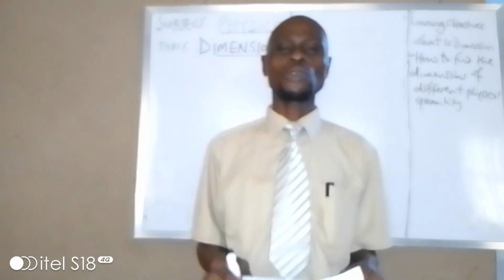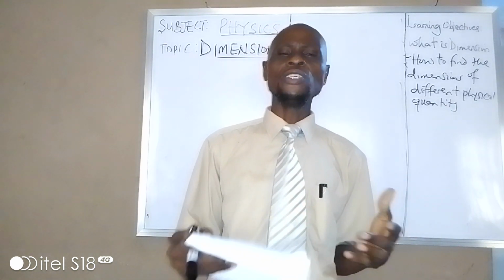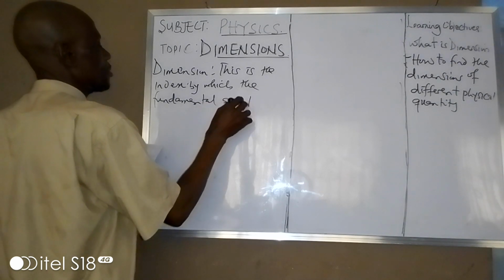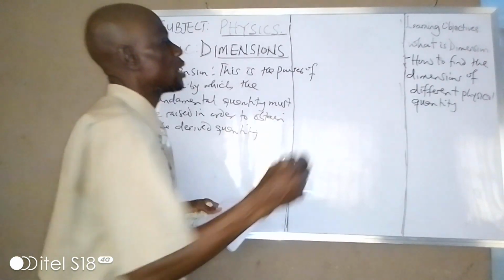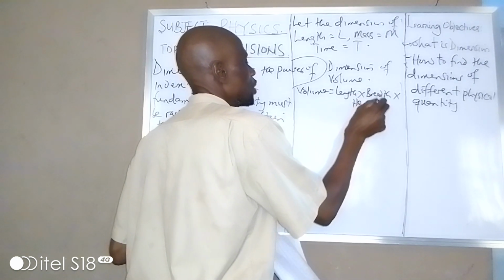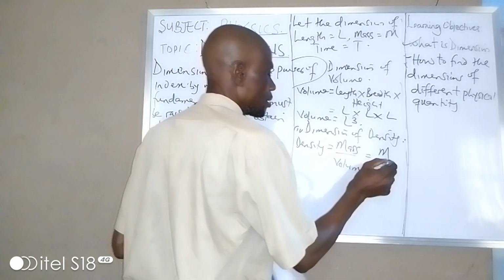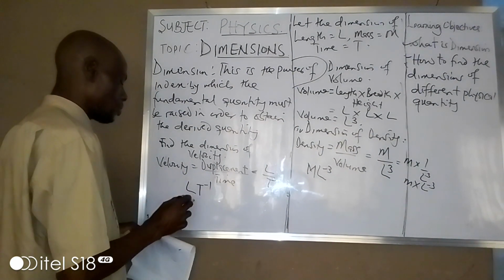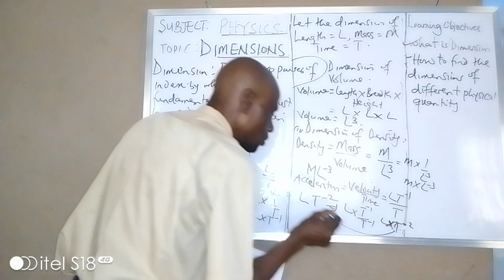How to find the dimensions of Physical Quantities